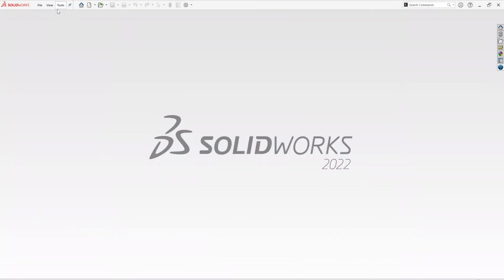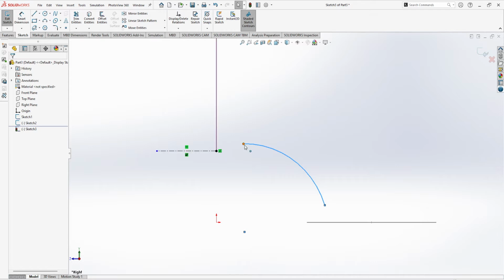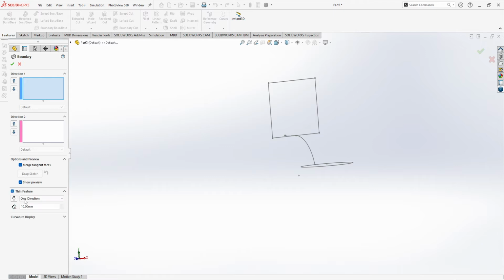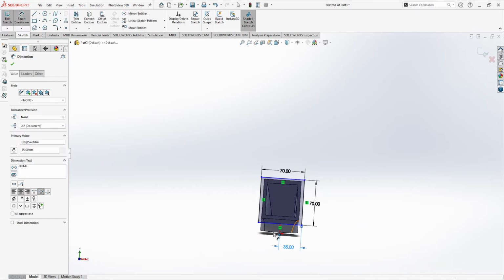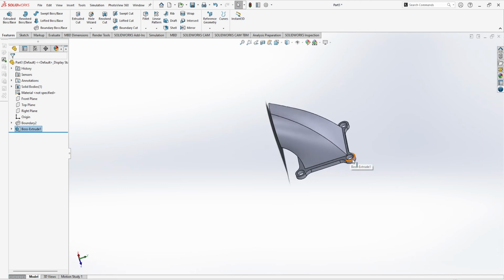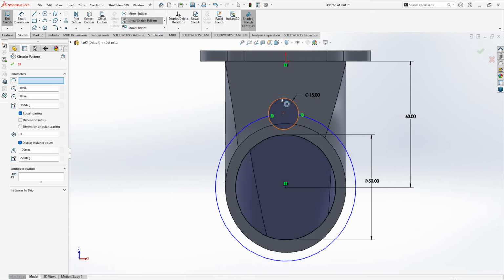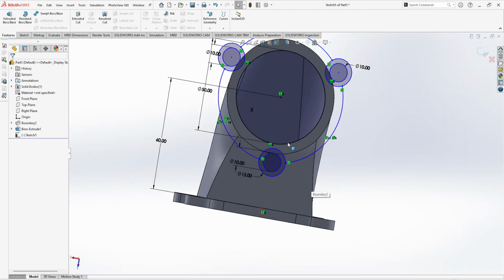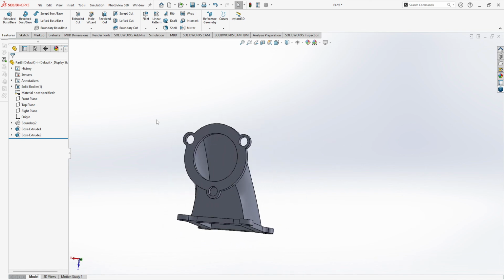Let's RE-DESIGN Some Old School Products on SOLIDWORKS.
Software - Solidworks